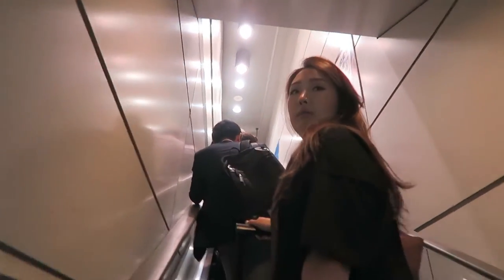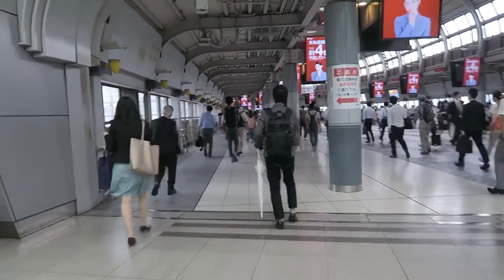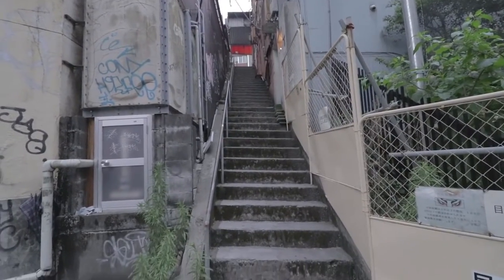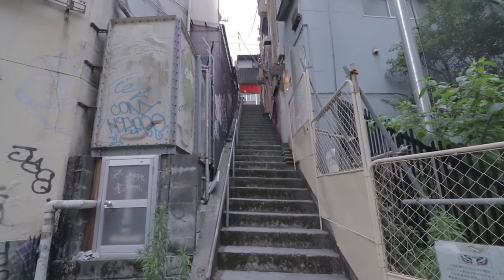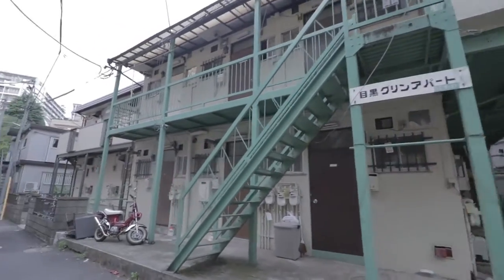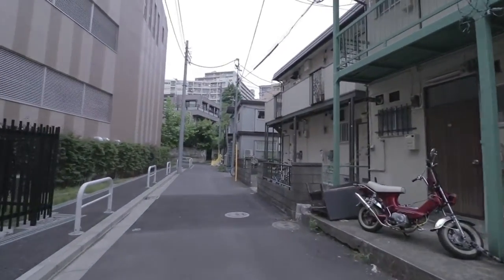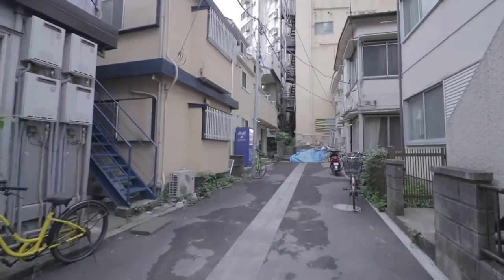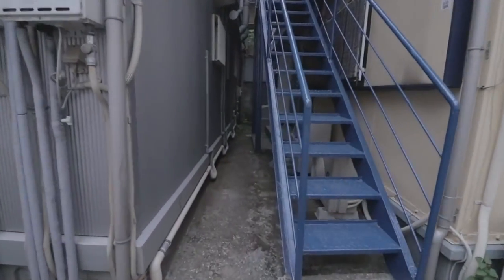PROBLEM with AIRBNB + ENJOYING TOKYO LIFE - Tokyo, Japan Vlog Ep 65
Airbnb is where we always stay when we go traveling. This time was no different. We went to Tokyo, Japan and had a great time then returned home. At first glance, the Airbnb was really nice until we...

To get to Tokyo, we caught a bullet train from Osaka. The number of choices of lunch boxes that we got to buy at the train station was just amazing!

If you liked the video, please hit the "LIKE" button. Any "COMMENTS" or suggestions are much appreciated.

Cabu - You

Equipment:

Vlog Camera: Canon G7 X
Other Bigger Camera: Canon 80d
Action Camera: GoPro 4 Silver
TriPod: Joby GorillaPod